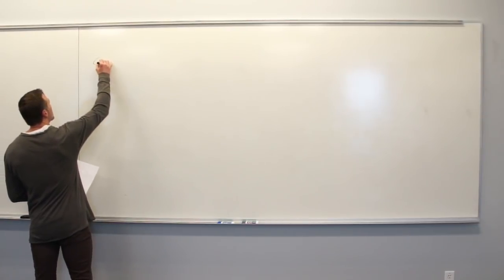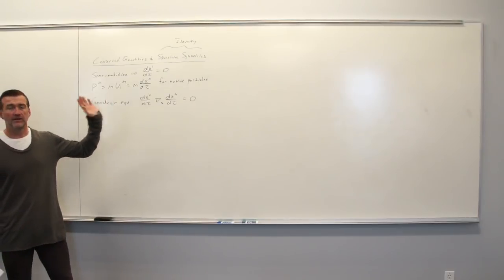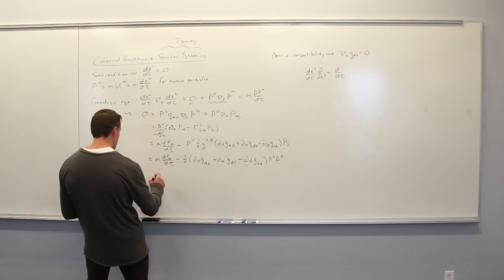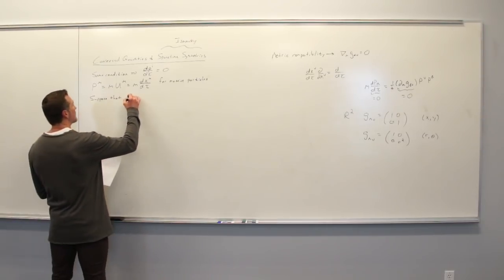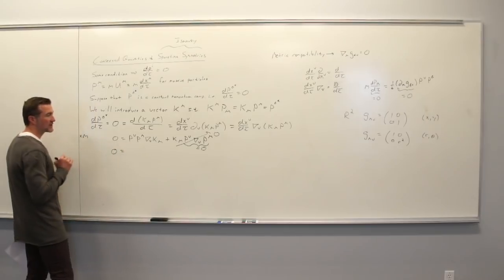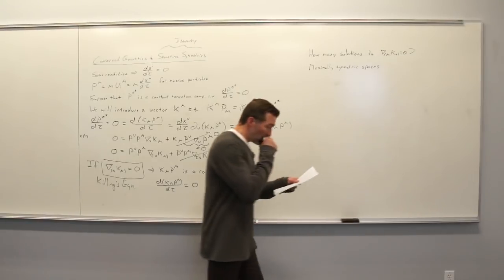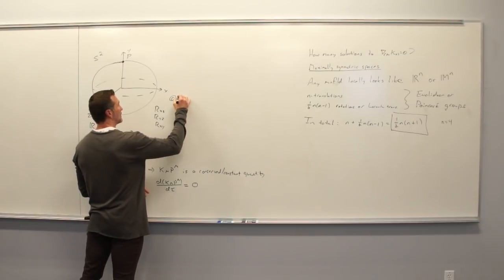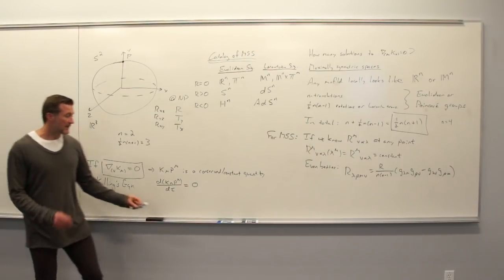General Relativity Topic 17: Symmetries, Killing Vectors and Maximally Symmetric Spaces